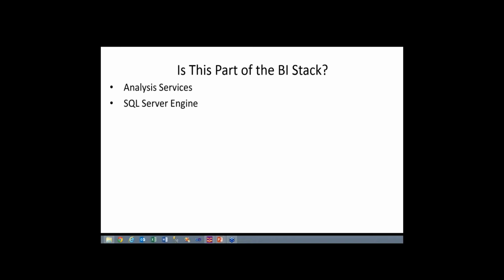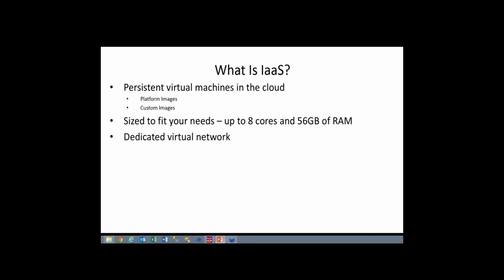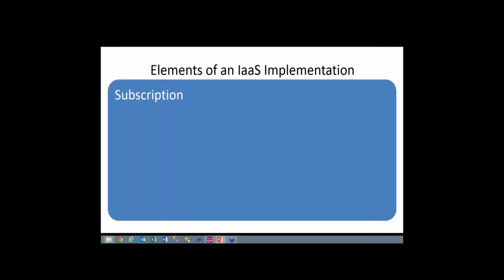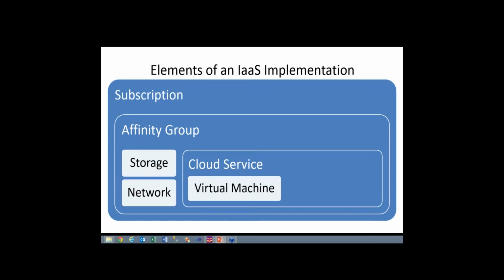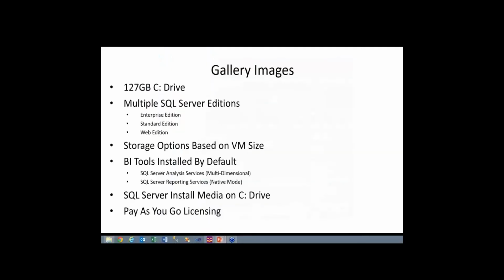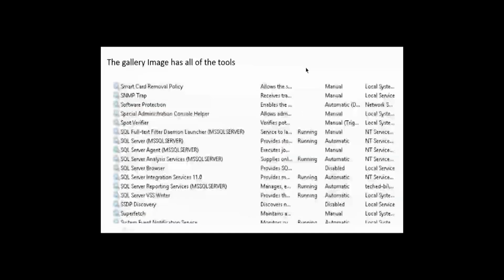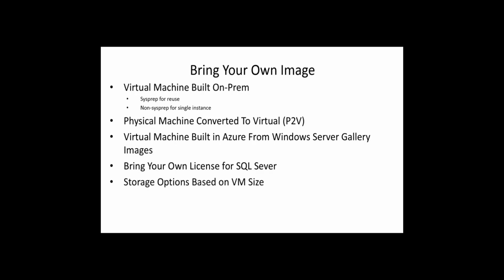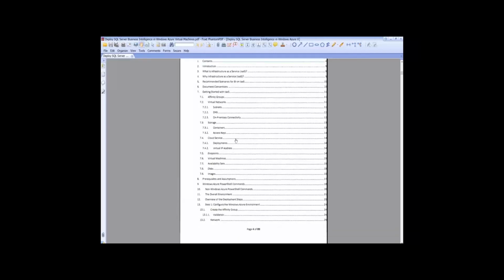BI Scale on Demand - Implementing BI in the cloud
In this session you will learn how to gallery images for running Business Intelligence in Windows Azure Virtual Machines. How to use SQL Server Analysis Services and Reporting Services in your own Azure BI environment is covered and deployment to Azure.